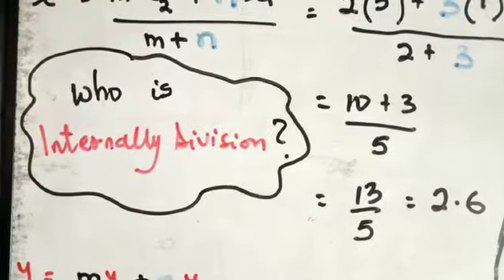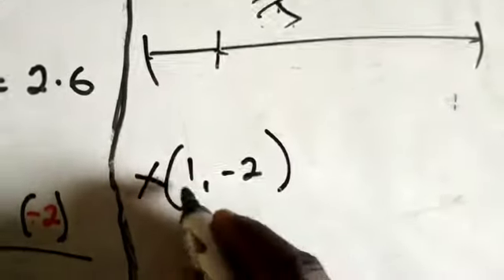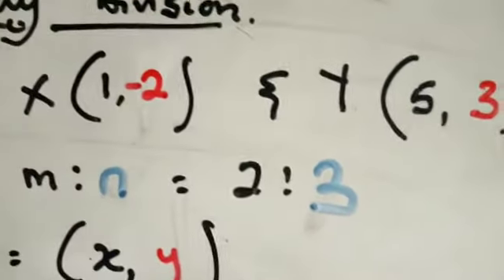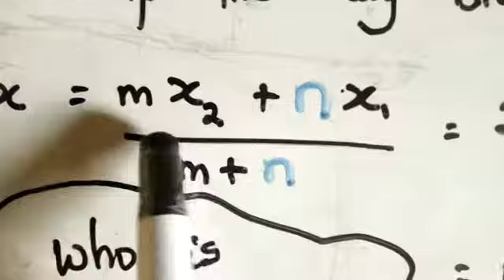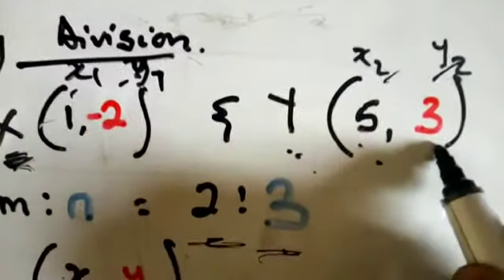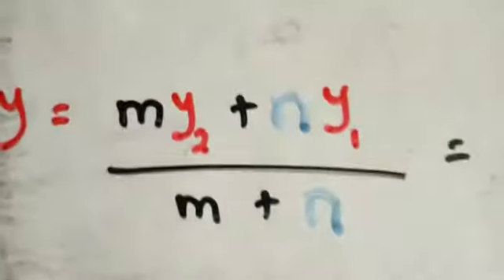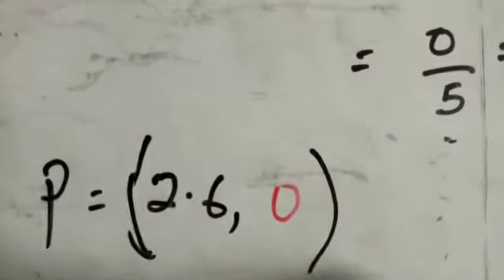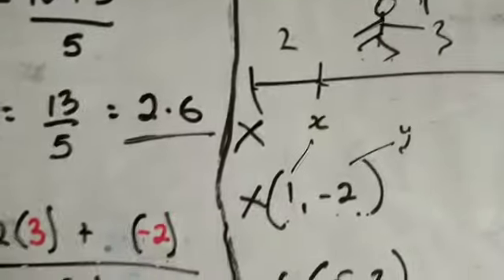How to know "Internally & Externally Division Members.